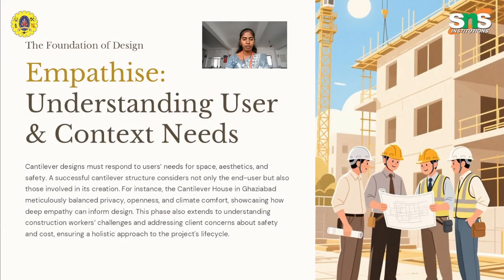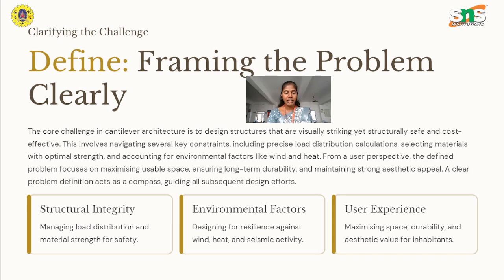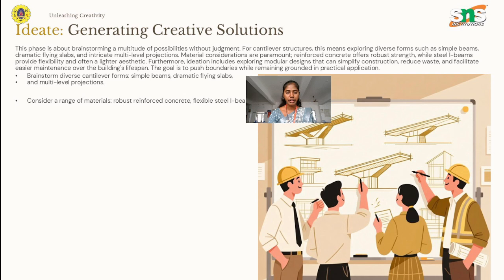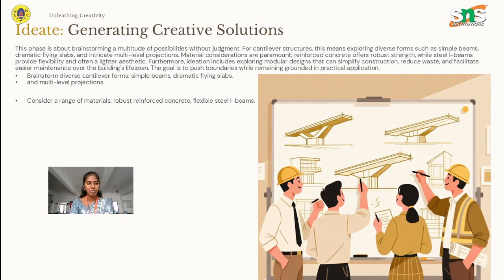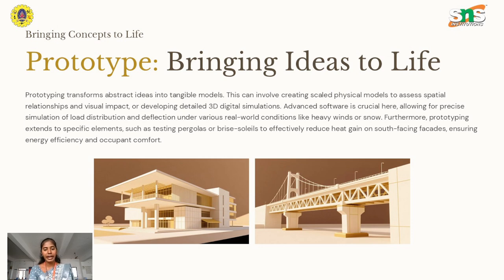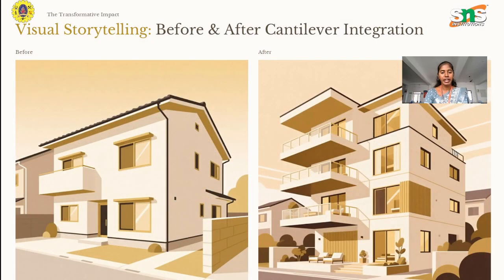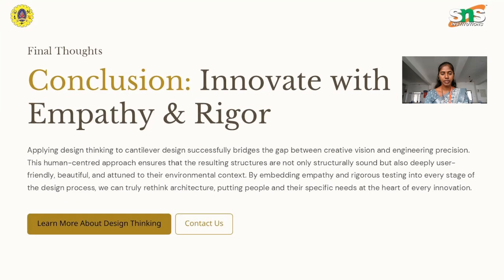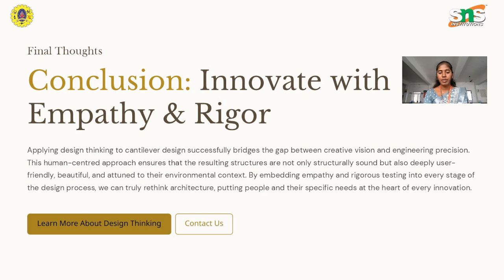Design Thinking Applied to Cantilever Structures|Engineering Physics| SNS Institutions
In this video, we explore how Design Thinking principles can be applied to engineering challenges, focusing on the design and optimization of cantilever structures. From empathizing with user needs to ideating innovative solutions, prototyping, and testing, we demonstrate how this human-centered approach enhances structural performance and creativity. Watch as we blend engineering concepts with design innovation to create efficient, practical, and aesthetically pleasing cantilever designs